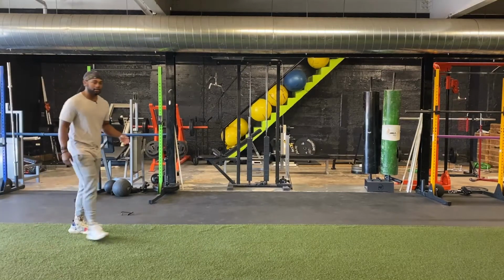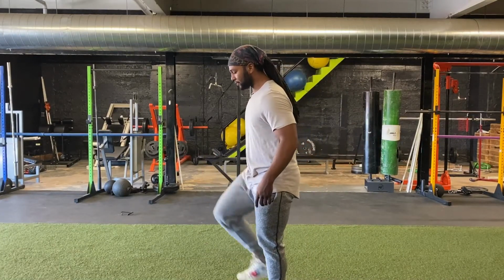Step over knee run